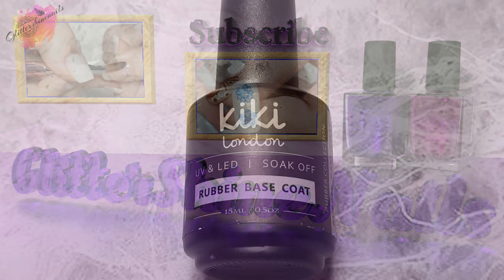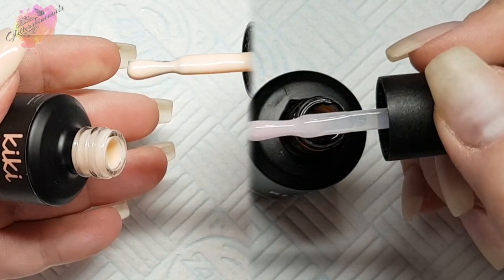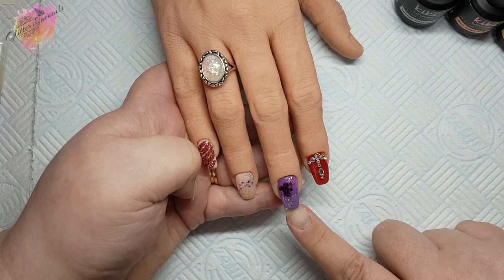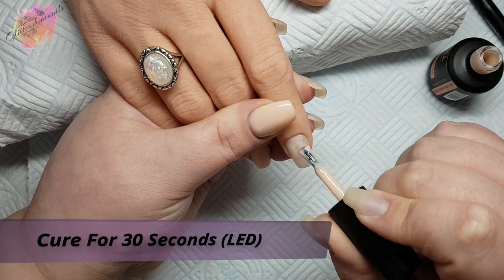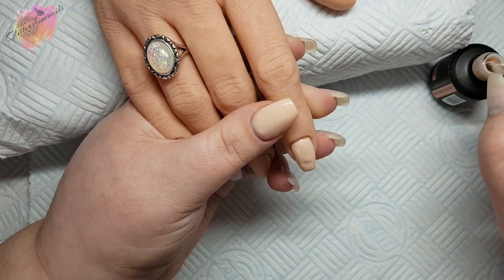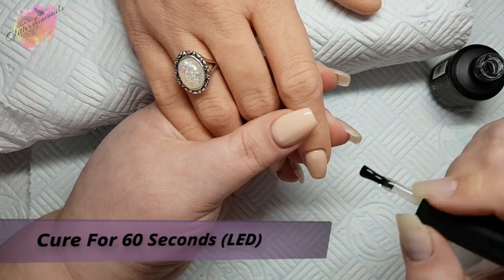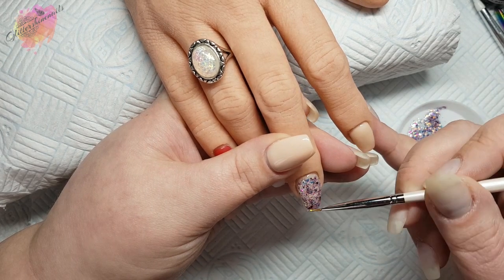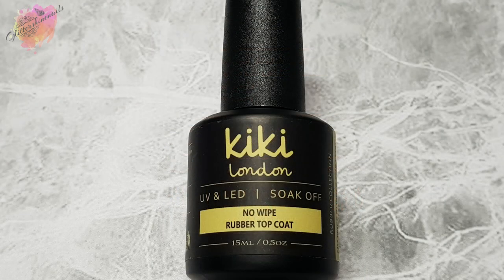Kiki London New Rubber Top and Base Coat Kit Tutorial Review Creating Nude Nails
Today I bring you part one of my Kiki London Rubber base & top coat kit tutorial. This new rubber kit is so easy to use & gives fantastic results. I hope you love it as much as I do.

Some items have either been sent to me or purchased by me for review for my viewers. This is all at no extra cost to the customer & will in most cases result in you saving money.

** Gifted Ad

Gifted or PR Items which have been sent to me as a gift to review or share with my viewers. I receive no monetary compensation for these & I do not let it affect my review or comments.

Where goods are received & also a payment to provide a review or commentary on a product.